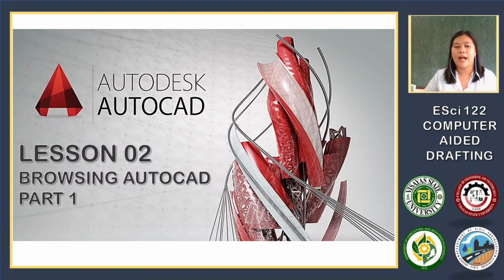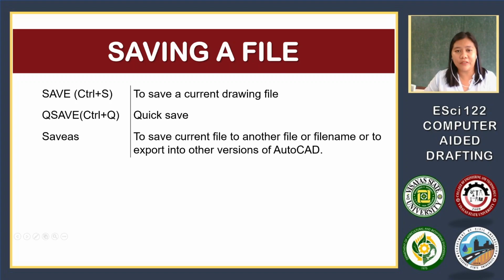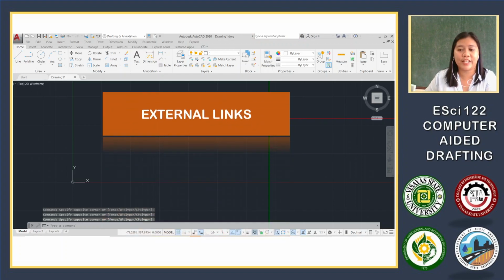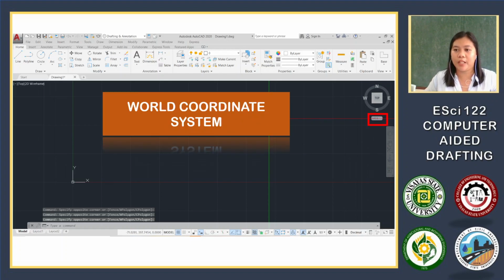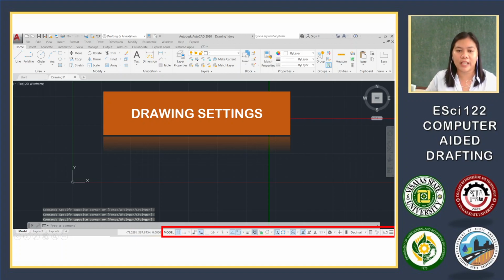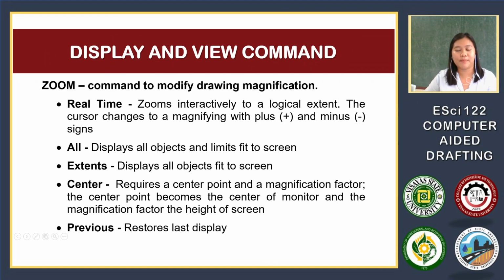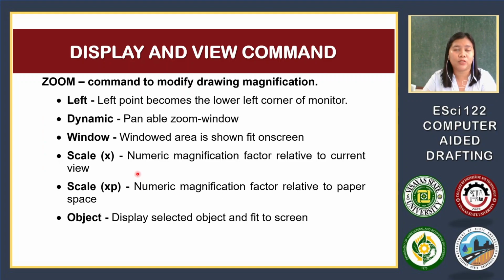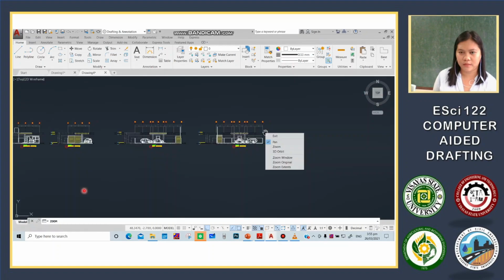ESci 122 | Lesson 2 | Browsing AutoCAD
Good day, students! Today we will have our first hands-on of the AutoCAD interface. Listen very carefully as ma'am Bea will give you a tour of the basic functions of AutoCAD!